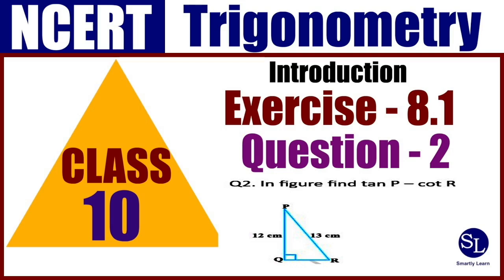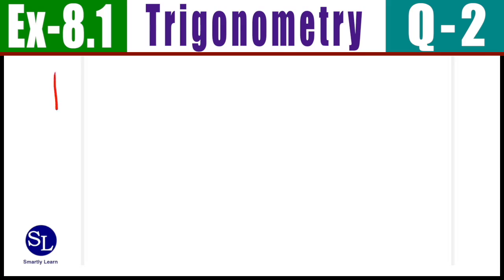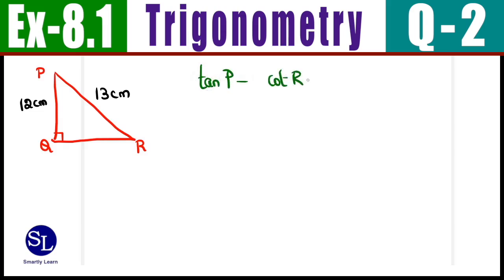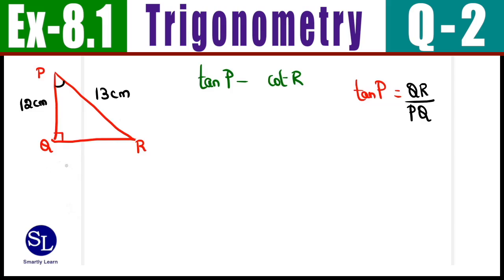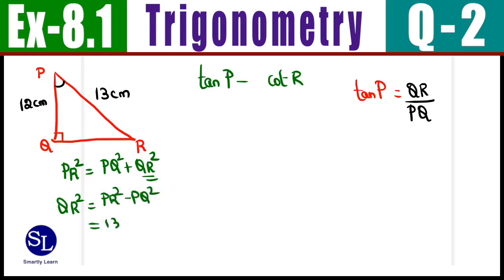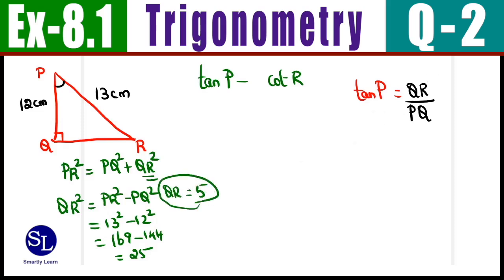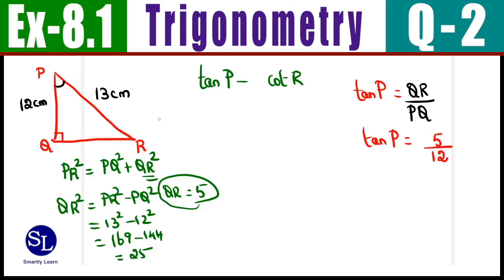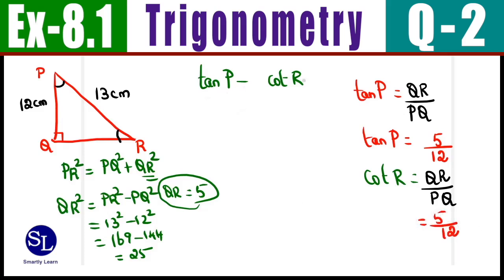Class 10 Board Exam Trick | tan P − cot R Simplified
Class 10 Maths Trigonometry Exercise 8.1 Question 2 | Find tan P − cot R

In this video, we solve NCERT Class 10 Maths Chapter 8, Exercise 8.1, Question 2 step by step. The question asks us to find tan P − cot R in right triangle PQR, where ∠Q = 90°, PR = 13 cm and PQ = 12 cm.

We use the Pythagorean theorem to calculate QR = 5 cm, then find:
tan P = 5/12
cot R = 5/12
Therefore, tan P − cot R = 0.

This clear Class 10 Trigonometry solution is useful for NCERT, CBSE board exam preparation, and revision of trigonometric ratios.

⏱️ Timestamps
00:00 Introduction
00:19 Redrawing triangle PQR
01:07 Using the Pythagorean theorem
01:39 Finding tan P
01:51 Finding cot R
02:21 Final subtraction: tan P − cot R = 0
02:34 Exam calculation reminder
02:40 Next question preview